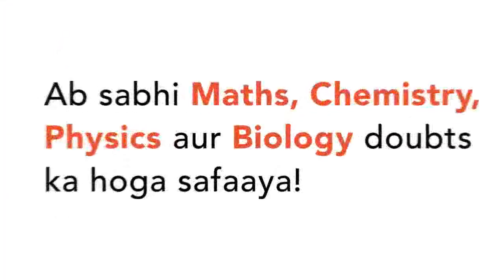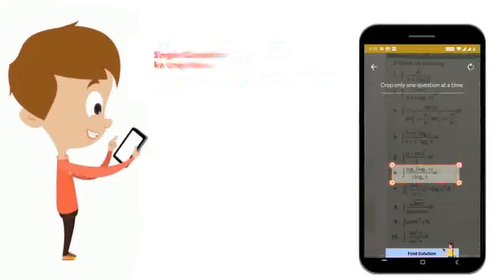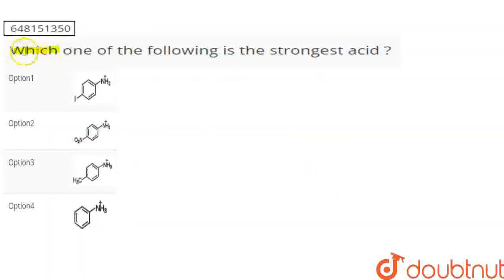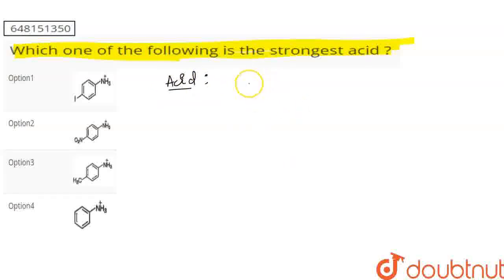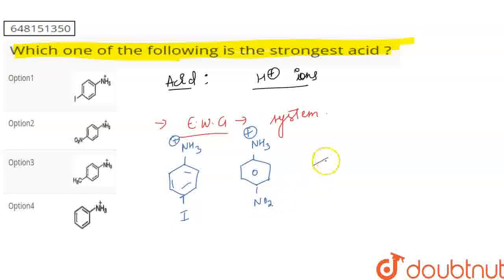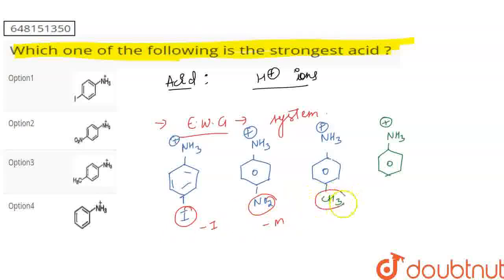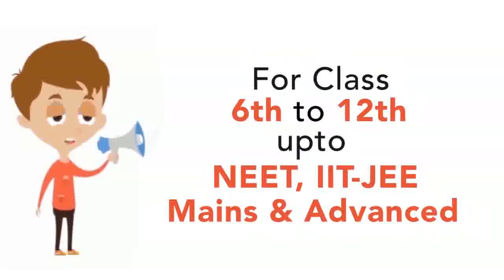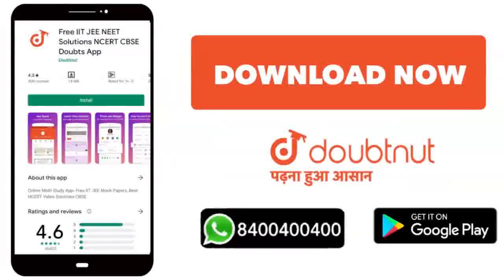Which one of the following is the strongest acid ? | CLASS 12 | QUESTION PAPER 2017 | CHEMISTRY ...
Which one of the following is the strongest acid ?
Class: 12
Subject: CHEMISTRY
Chapter: QUESTION PAPER 2017
Board:KVS

👉 Have Any Query? Ask Us.